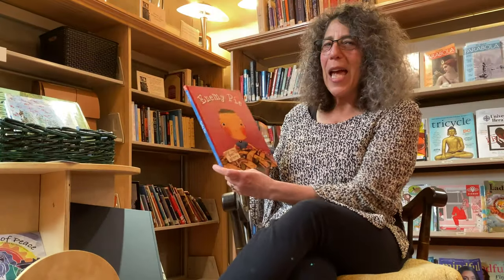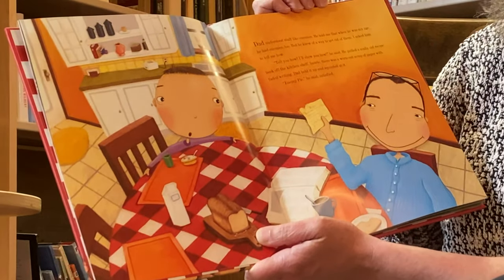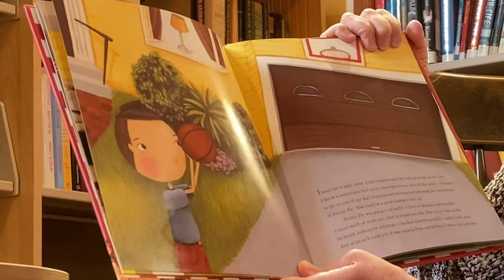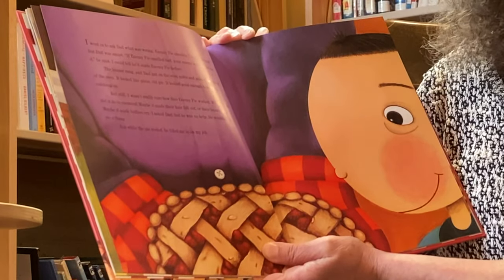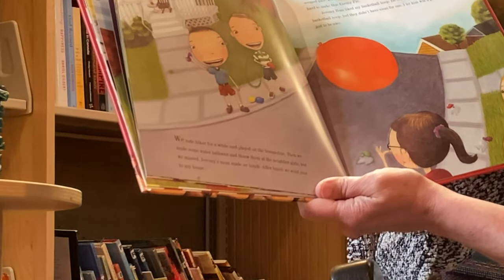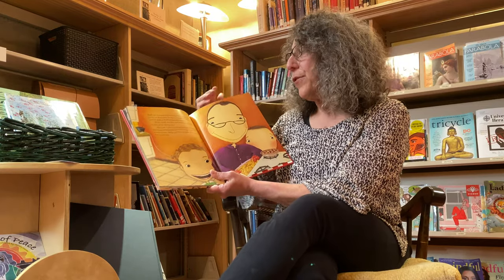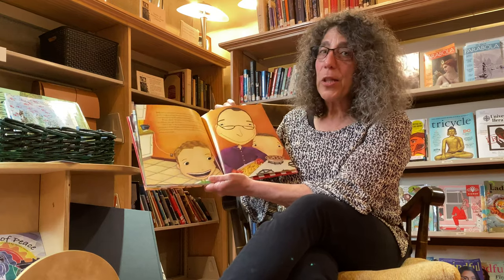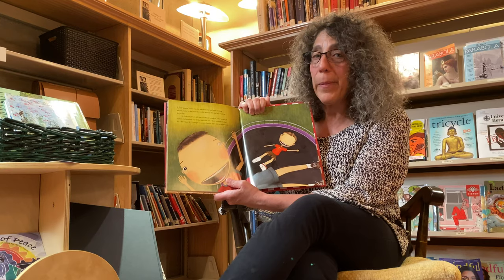Story Time: "Enemy Pie"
RE Director Leslie Ross, reads "Enemy Pie" by Derek Munson Illustrated by Tara Calahan King